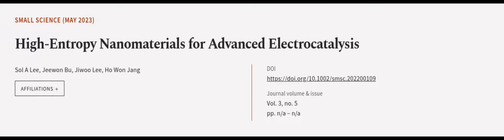High‐Entropy Nanomaterials for Advanced Electrocatalysis | RTCL.TV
### Keywords ###

### Article Attribution ###
Title: High‐Entropy Nanomaterials for Advanced Electrocatalysis
Authors: Sol A Lee, Jeewon Bu, Jiwoo Lee ,and Ho Won Jang
Publisher: Wiley-VCH
DOI: 10.1002/smsc.202200109

### Video Timestamps ###
0:00:00 - Summary
0:00:56 - Title
0:01:01 - Outro
0:01:06 - End